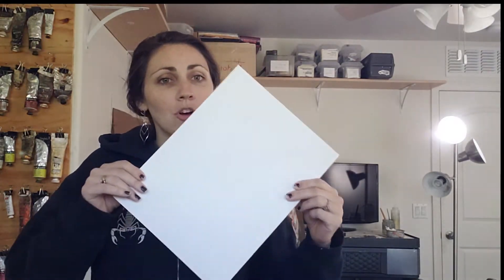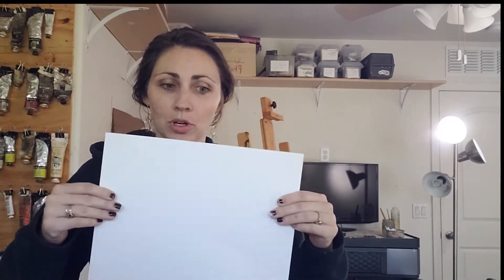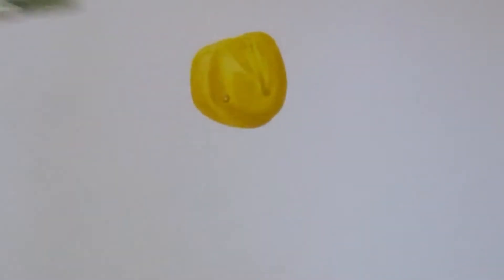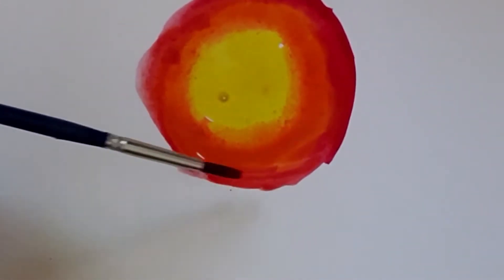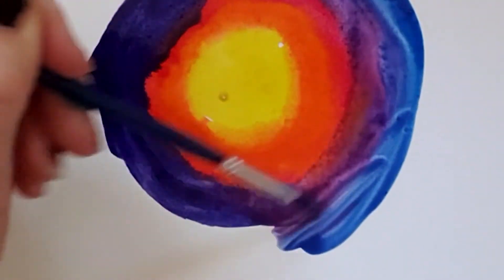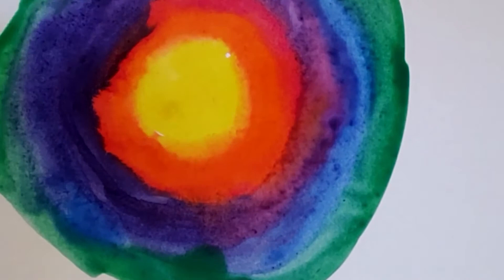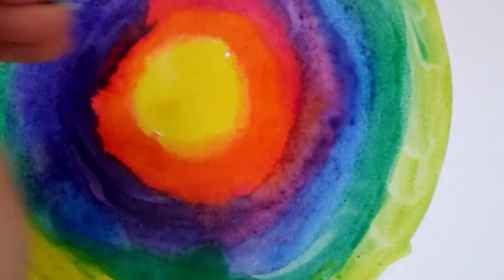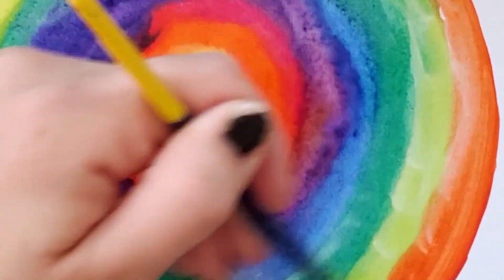FGD | Ep 4 | How To Create a Watercolor Abstract Design | Timelapse | Art Video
Demonstration for students to create a watercolor, abstract design for the cover of a homemade sketchbook. Check out "FDG | Ep 5 | "How to Create a Sketchbook" for the next step!

Step by step tutorial. All you need is a piece of 9.5x12.5" cardstock and a watercolor set with a brush and a container of water.